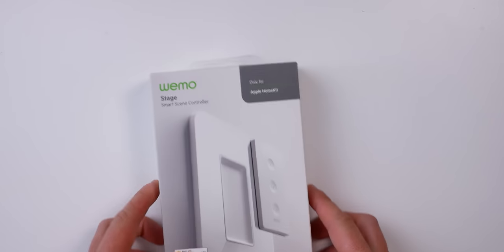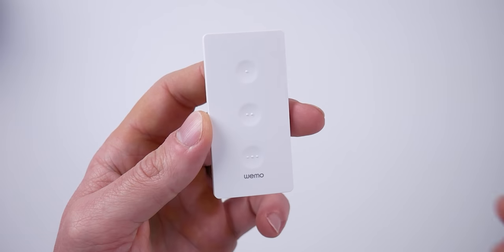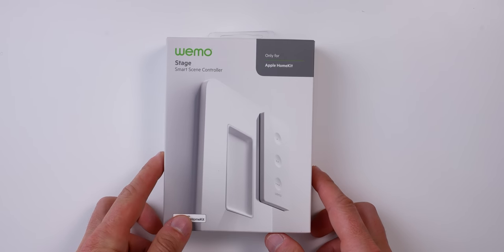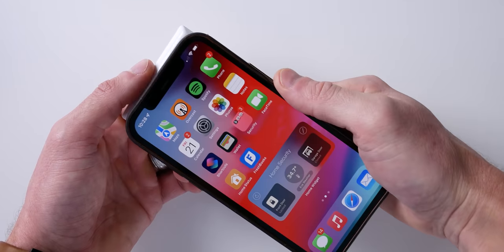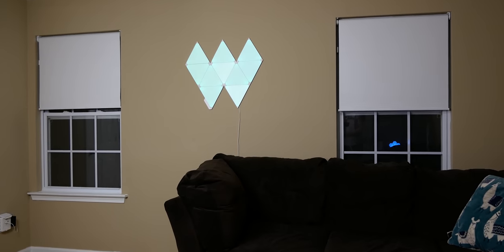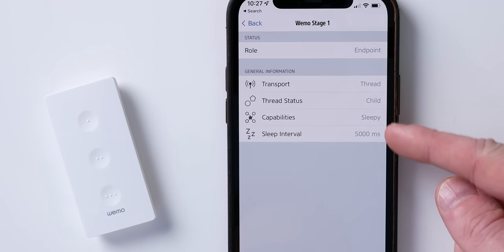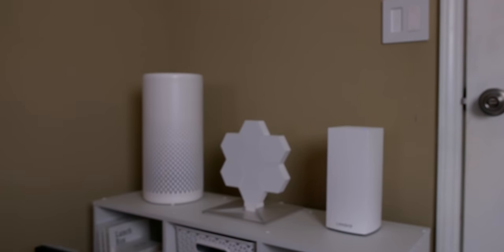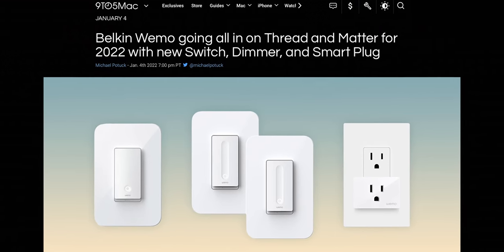Smart Home Button with THREAD - The Wemo Stage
The Wemo Stage Smart Scene Controller recently received a firmware update giving it thread support. Now you can connect this smart scene controller to HomeKit over Thread.

👕 Merch!

Products Seen in Video:
Wemo Stage Scene Controller
Wemo Video Doorbell
Flic 2 Smart Buttons
Apple TV 4K
HomePod mini
Nanoleaf Lightstrip
Nanoleaf Lightbulb
Cololight Light Panels
Meross Air Purifier
Linksys Velop Mesh Wifi 6

Video Chapters:

0:00 Smart Buttons
1:00 About The Wemo Stage
2:38 What's in the Box?
3:05 Setting it up
3:30 Working in HomeKit
4:10 Status Light
4:25 Mounting Options
4:59 Using it in my Studio
5:25 It's Magnetic!
5:47 Performance - Thread
8:10 Overall Thoughts